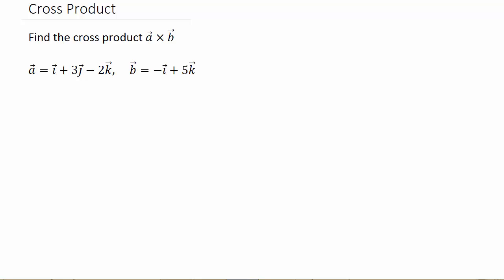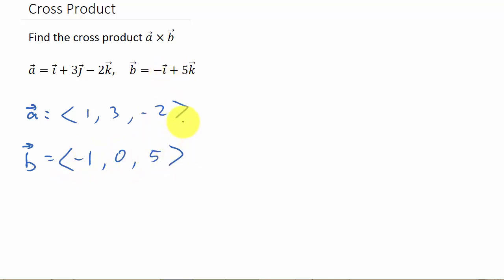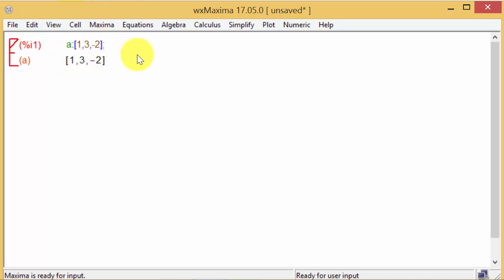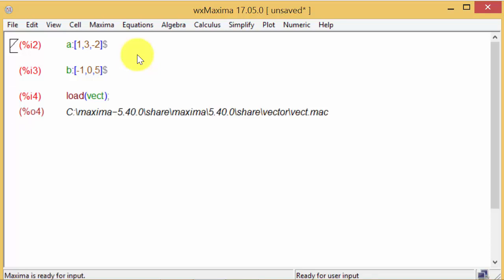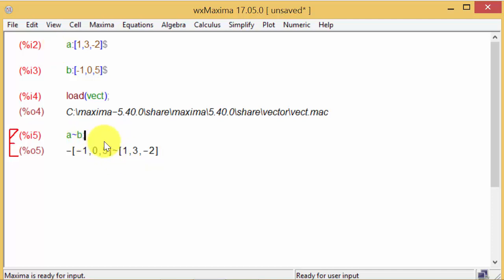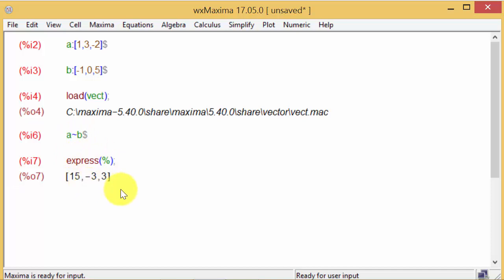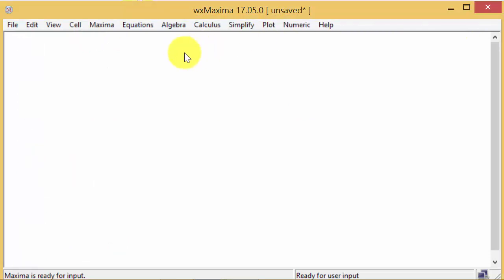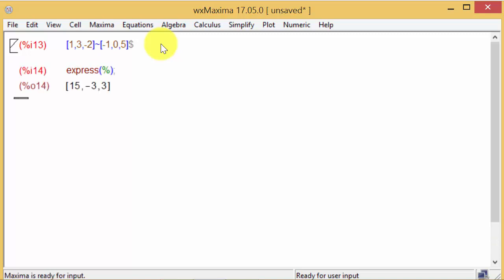wxMaxima Cross Product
This video shows how to find the cross product of two vectors using wxMaxima.